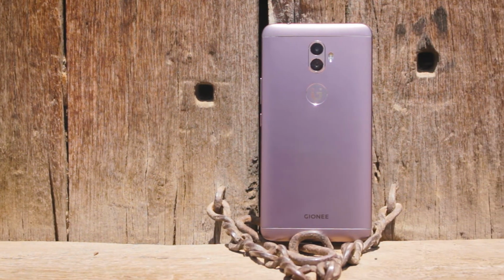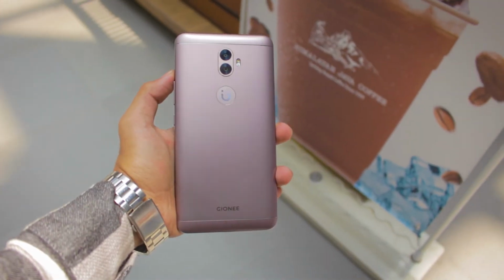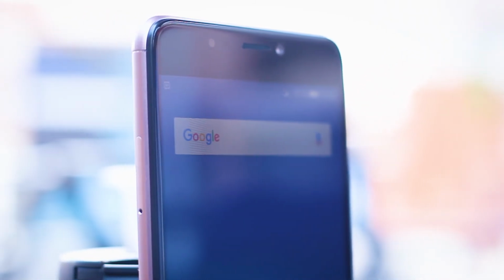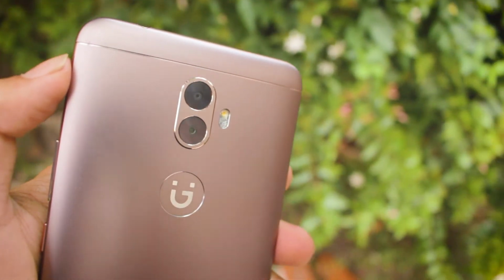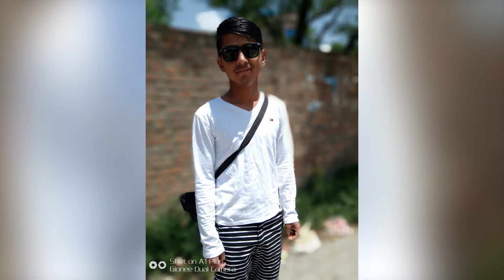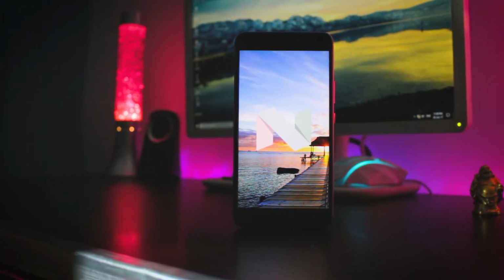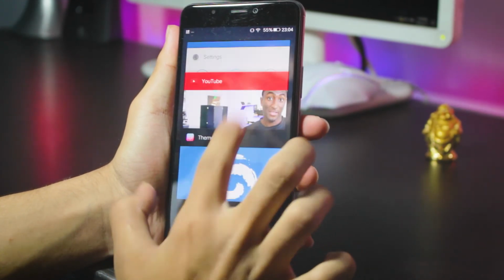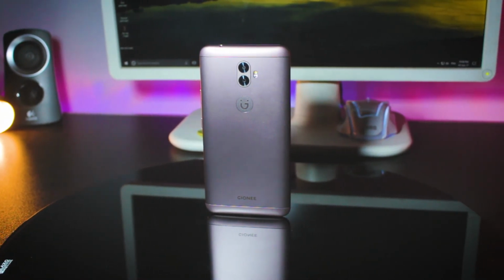Gionee A1 Plus Review | E-Nepsters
Should you buy Gionee A1 Plus? Here’s our review of the Gionee A1 Plus in Nepal.